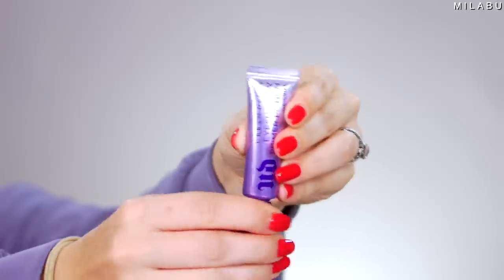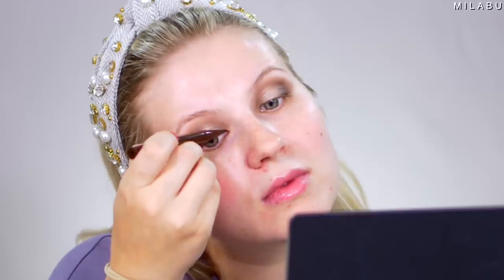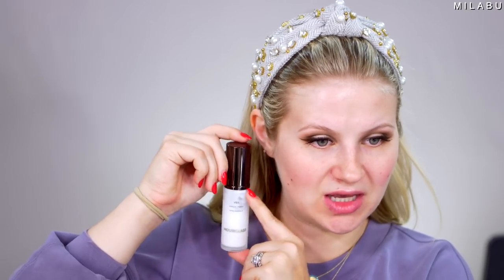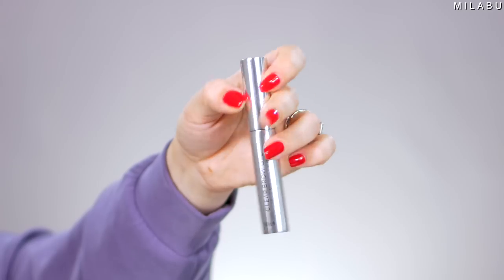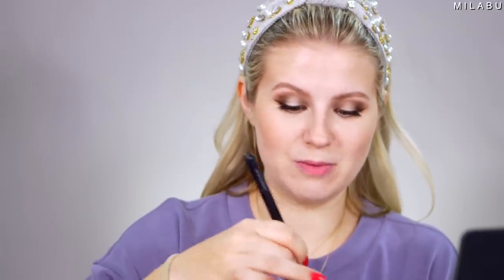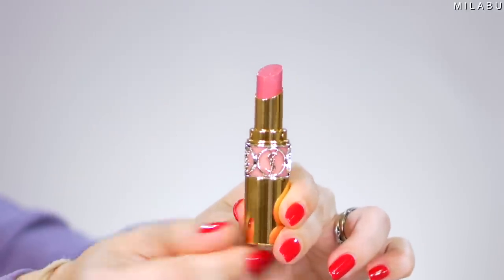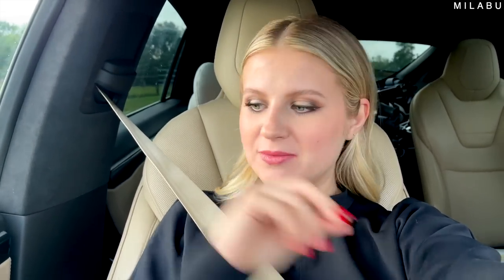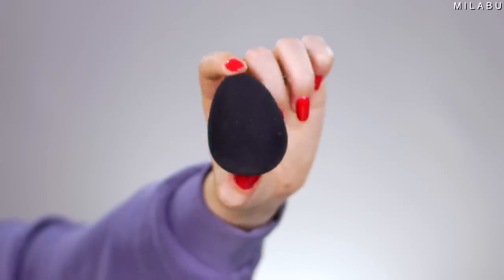Testing Iconic High End Makeup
Today, it’s all about the makeup that became iconic over time for a good reason. All of these makeup products have been talked about for years and some have been replaced with other iconic makeup brands. I’ll be testing everything from face primer, foundation, concealer, bronzer, blush, highlighter, eyeshadow palette, eyeliner, mascaras, lip liner and so much more. I’ll be focusing on the application and wear time throughout the day. At the end of the day, there are so many incredible makeup products that should be iconic and others that fall short, especially for the price tag.